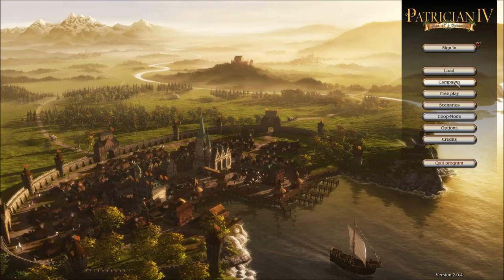Lets Play Patrician IV - Rise of a Dynasty - Episode One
Heya guys its Tony, bringing you something different to the channel, not so much fighting people, not so much assassinating children while in CK 2 no, but instead we will be trading our way to success and it will be splendidly horrible, if those two go together, if not, make sure you comment rate subscribe, and mostly enjoy the episodes to come.